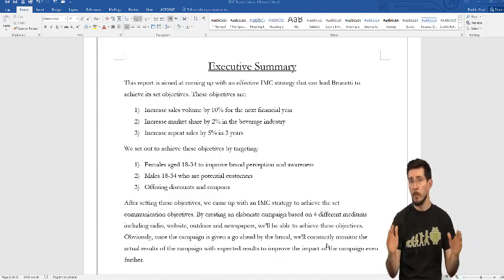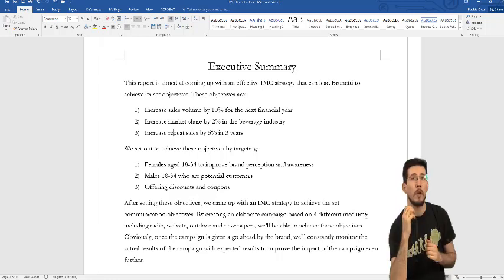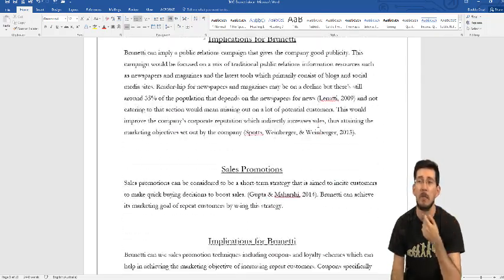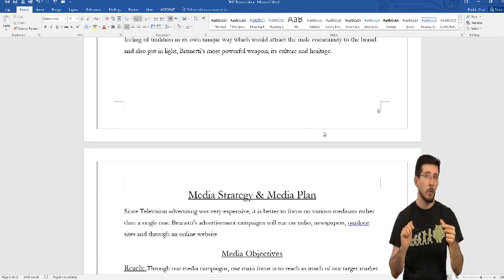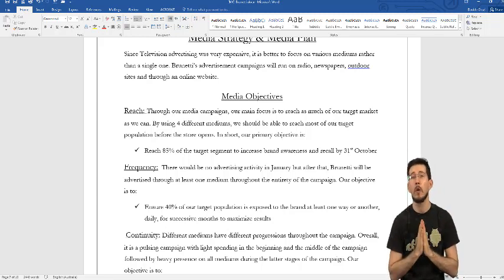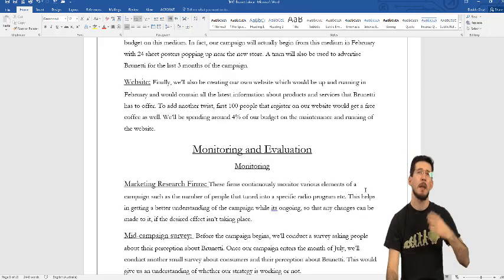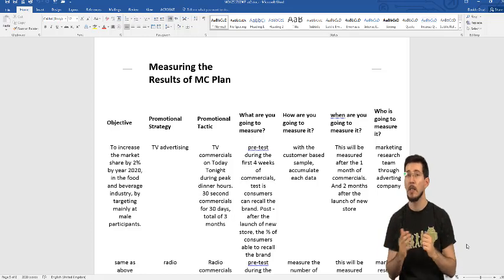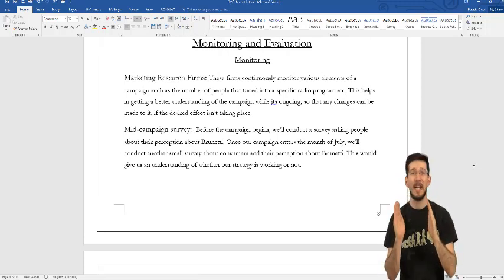Assignment 2 Guide